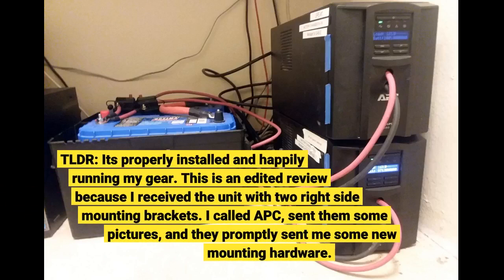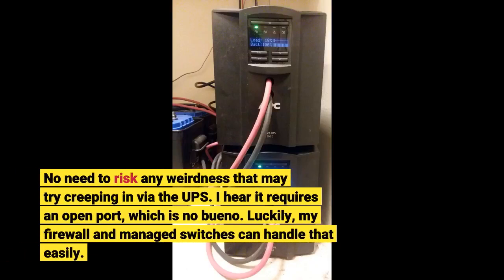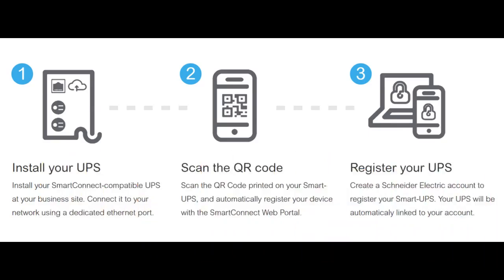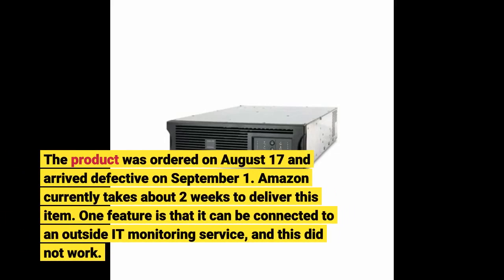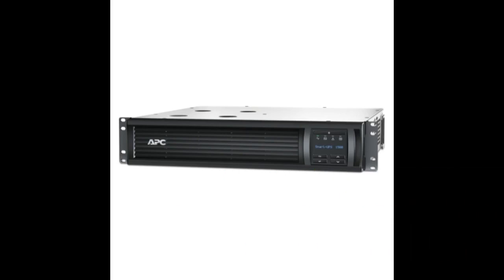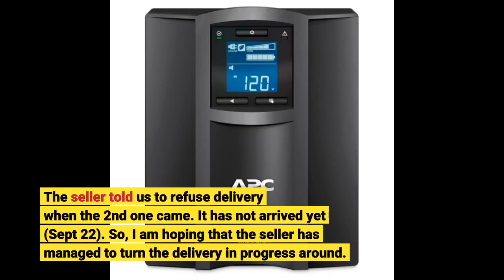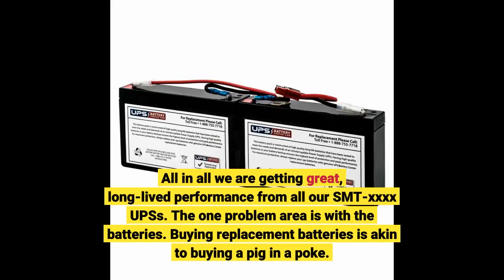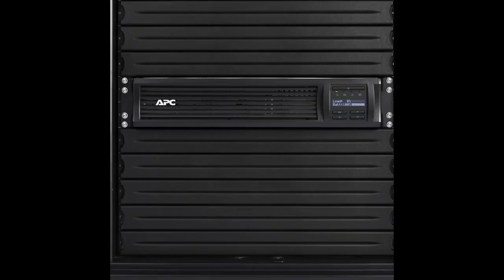User Review: APC 1500VA Smart UPS with SmartConnect, SMC1500-2UC Rack Mount UPS Battery Backup,...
- APC 1500VA Smart UPS with SmartConnect, SMC1500-2UC Rack Mount UPS Battery Backup, Sinewave, AVR, 120V, Line Interactive U...

Electronics Power Protection Products - pxs24 - electronic protection module for 24 vdc  product.

automotive electronics reverse polarity protection in automotive electronics design.

mersen high voltage high power electronics protection by fuses.

how to easily and cheaply protect your home electronics from lightning.

selv/pelv, nec class 2 and the a-b 1694 electronic circuit protection & power distribution system. how to choose the proper power surge protection product for you v.
this video introduces the allen-bradley bulletin 1694 electronic circuit protection system which is capable of elegantly distributing selv/pelv power and source nec class 2 circuits...

TLDR: Its properly installed and happily running my gear. This is an edited review because I received the unit with two right side mounting brackets. I called APC, sent them some pictures, and they promptly sent me some new mounting hardware.
The customer service was fast, professional, and effective. Sure, I wish I hadnt needed customer service, but they made it as painless as possible.
As for the unit itself, I cant say that it has been put to the test except for a few minutes while I moved the rack from one room to another. No problems and it did what it was supposed to do.
Im pretty happy with it. The unit is currently not hooked to the network. Ill do that eventually, but only after setting up a subnet that isolates the unit from the rest of the network.
No need to risk any weirdness that may try creeping in via the UPS. I hear it requires an open port, which is no bueno. Luckily, my firewall and managed switches can handle that easily.
Im not sure if Id connect it to my network if I couldnt isolate it and safely route that open port.
I read a few reviews where the software for this power supply wasnt working for some, however, I had no such issue. The unit is well packaged and has well written and clear instructions, it is simple to install and comes with the required power and USB cables.
Our neighborhood suffers from semi-frequent power outages and this battery backup has really made a difference in my daily workflow and I no longer have to worry about an abrupt shutdown of my workstation.
Arrived defective. My IT people advised me to send it back, which I did. That was a major hassle because it contains a battery and could not be returned, but the seller quickly responded and sent an RMA and return label and it went back.
My IT people told me it is a good product when it works right and recommended that I buy it again. So I did, but the price went up by $16. Not happy, but I have not given it one star because they were quick to send the return instructions.
I will try again and hope for better luck this time. It is intended to protect a server. I like the fact that my IT experts can monitor it without physically coming in.
I suppose this is a back door into my system, but I find it very useful. Hopefully the next one will work properly. I will update this after the new one is installed.
ADDENDUM: This is a story of 5-star customer support. The product is good. I am not an expert and I do not have much to say about this product, except that it was recommended by my IT experts.
The product was ordered on August 17 and arrived defective on September 1. Amazon currently takes about 2 weeks to deliver this item. One feature is that it can be connected to an outside IT monitoring service, and this did not work.
So I went to Amazon to start a return. Amazon said that this product was not eligible for a return. What? $450 product and I could not return it? Was I stuck with a defective product?
So, through Amazon, I found a way to contact the seller. Within an hour they issued an RMA and instructions for a return. We followed the instructions and returned it.
I commented that I would like a replacement, but did not receive any confirmation that I would get a replacement. So I assumed I would get a refund. My IT experts still said that this was a good product and to order it again.
It was highly recommended to protect...